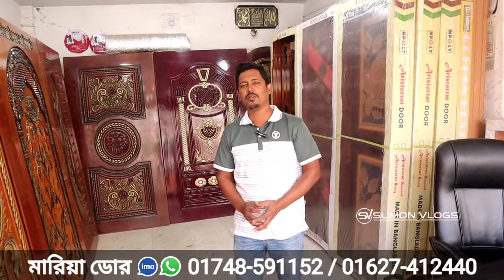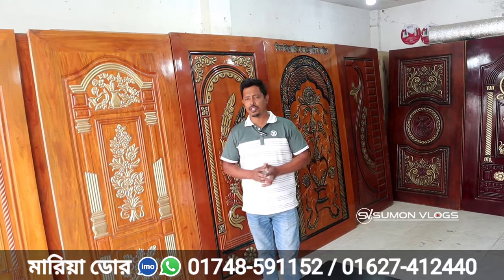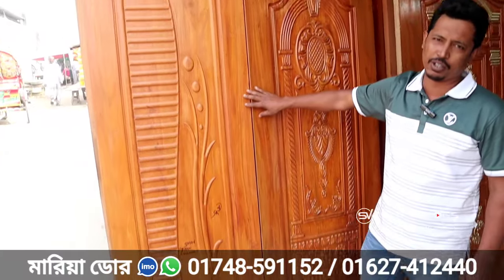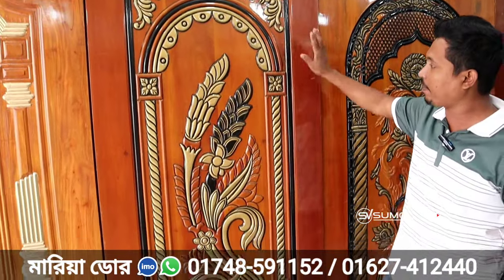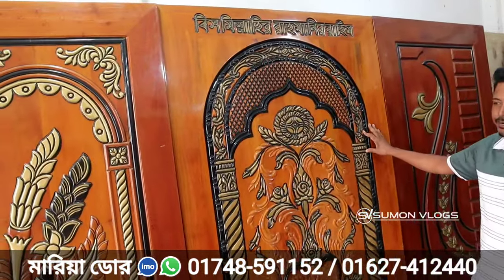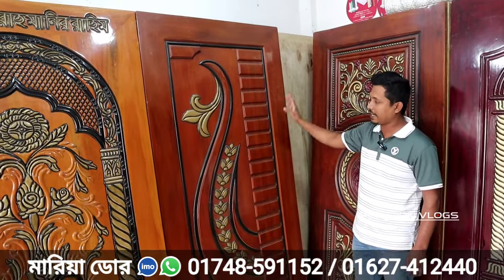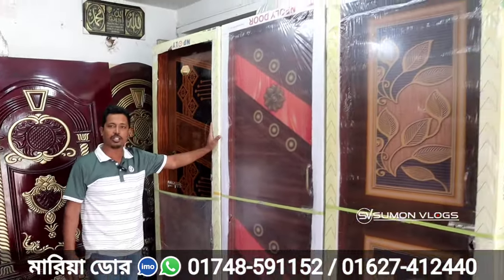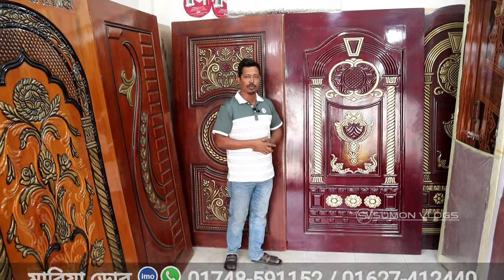মাত্র ৬ হাজারে মেহগনি দরজা কিনুন || সরাসরি কারখানা থেকে মজবুত দরজা || Wooden Door Lowest Price 2024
SHOP▶( মারিয়া ডোর)
Address▶ বসিলা সিটি হাউজিং, রোড ১, মোহাম্মাদপুর, ঢাকা ১২০৭
সরাসরি কথা বলুন।  হটলাইনে:
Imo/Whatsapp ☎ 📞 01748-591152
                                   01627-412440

▶Keywords▶